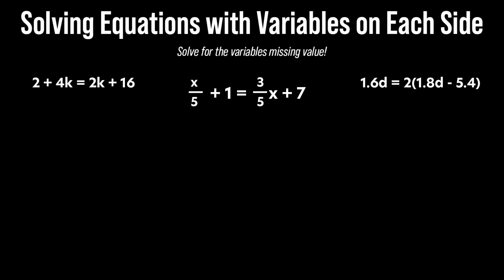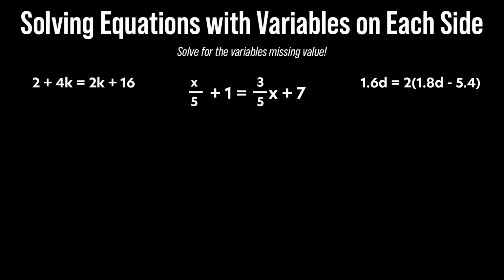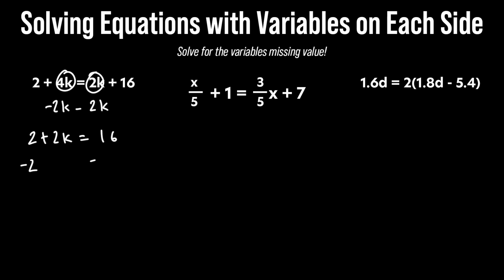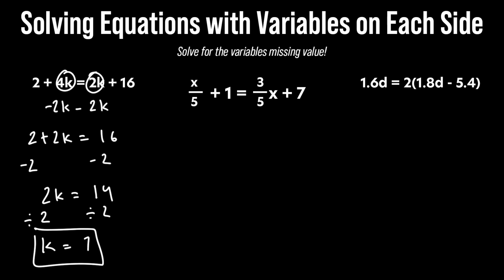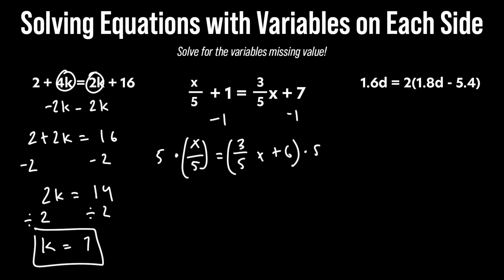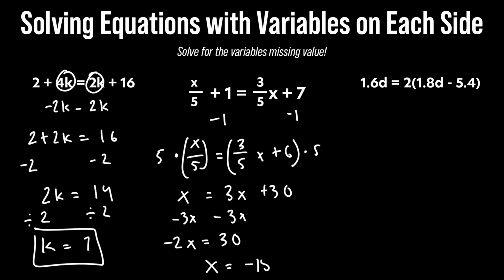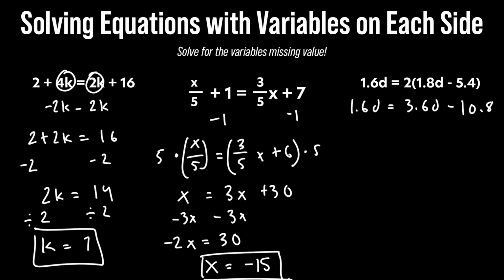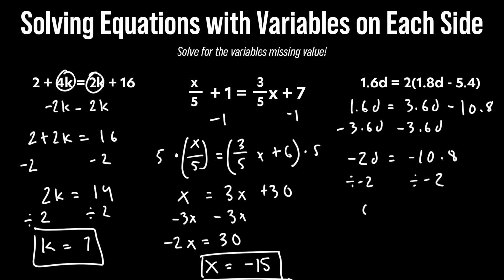Solving Equations with Variables on Both Sides in 3 minutes - Algebra 1